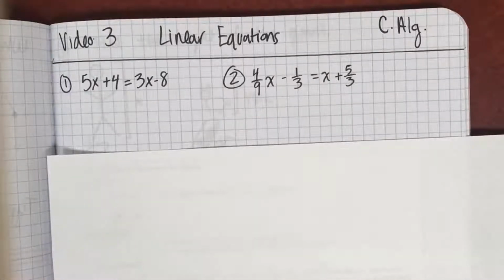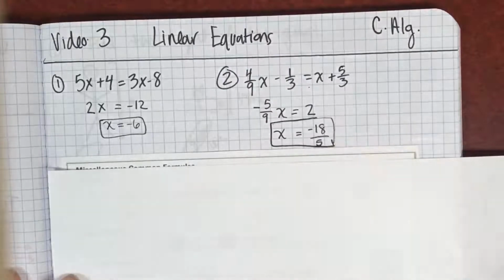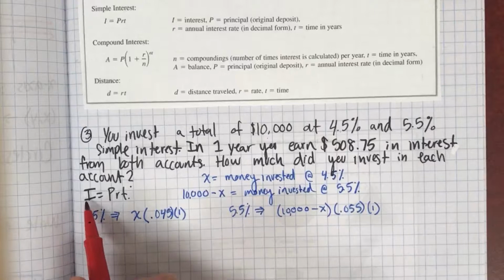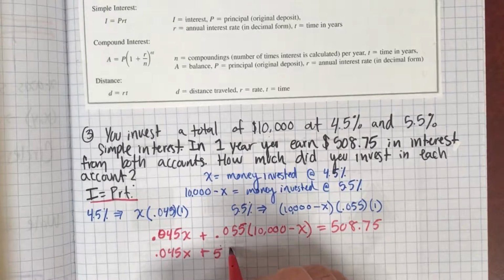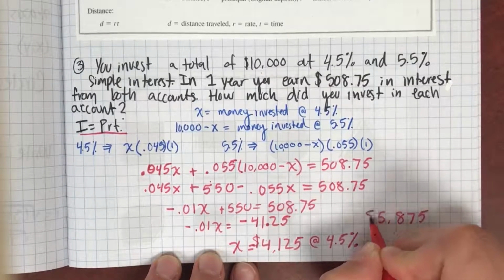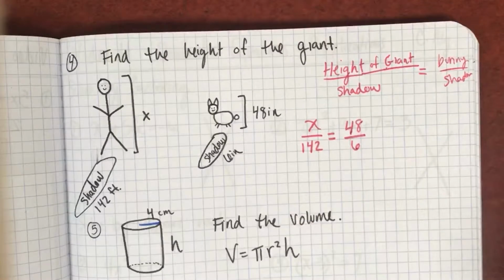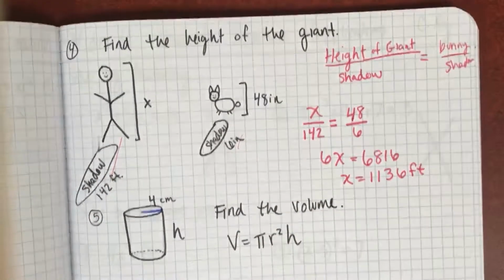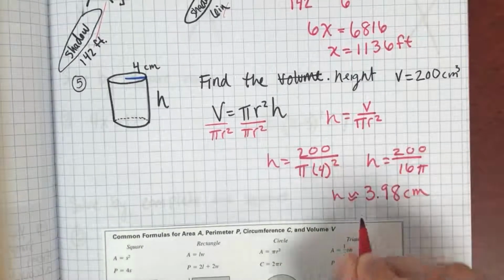Video 3 Linear Equations CA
This instructional math video is to help guide College Algebra students through what a typical class would look like. This video is for basics of equations with one variable. Common formulas are as shown as well.